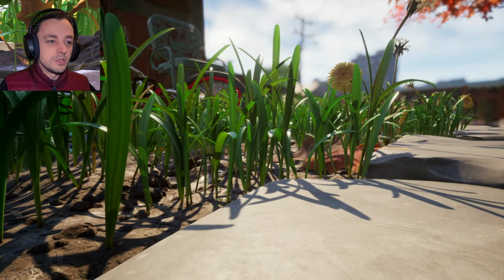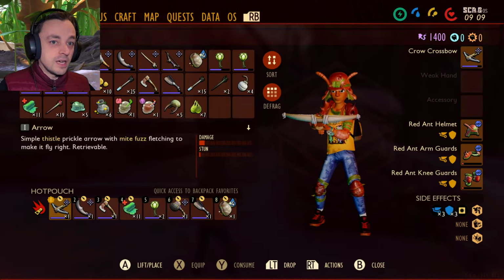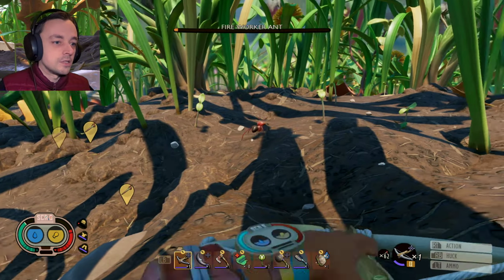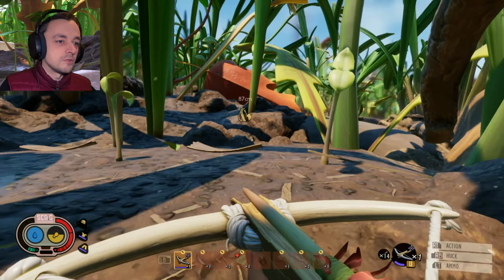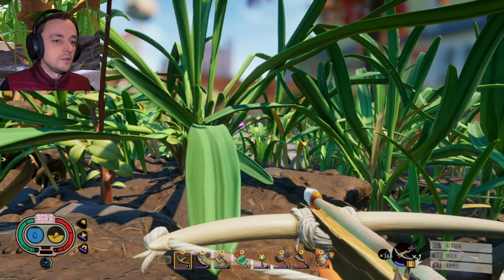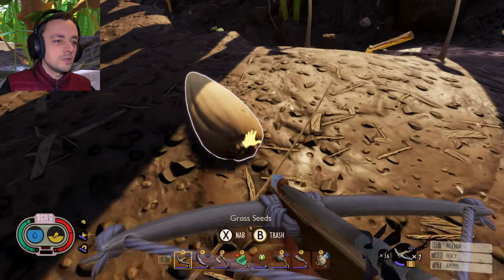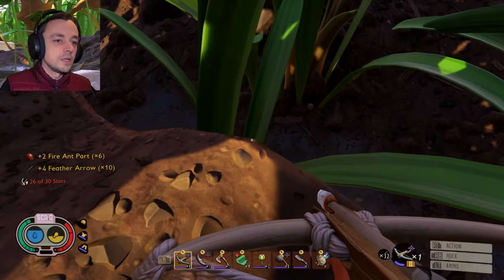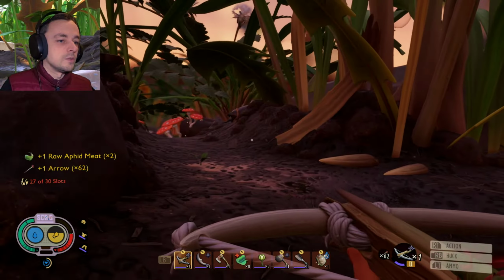Fire Ant Hunt! - Grounded 1.0 Ep26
After discovering a new addition to the garden, its time to hunt it down for its parts. This time the Fire Ant is our target and it is viscous and mean so we will need to take great care! :D